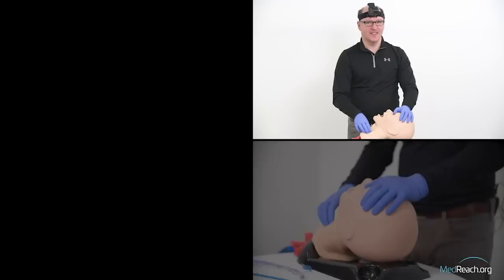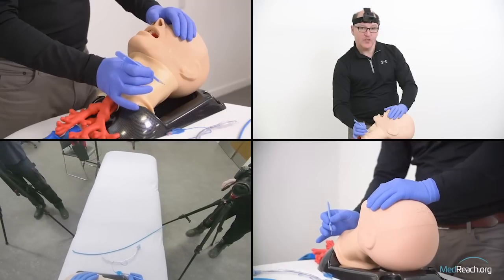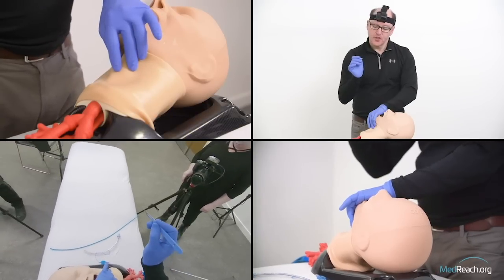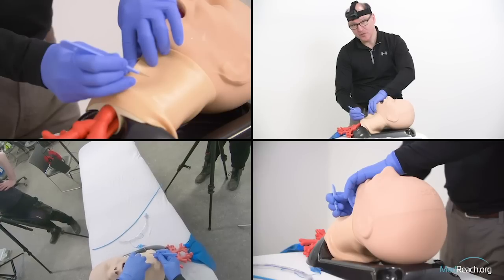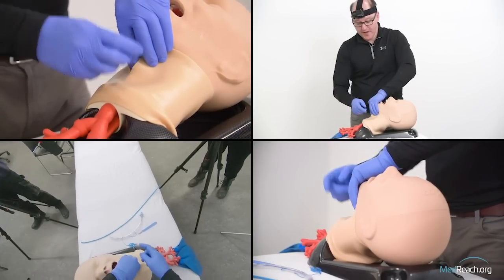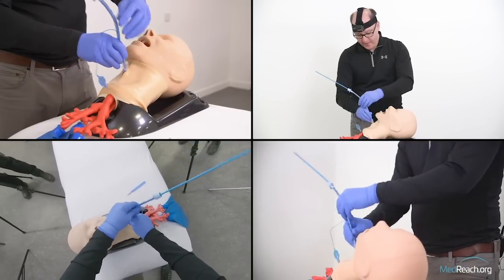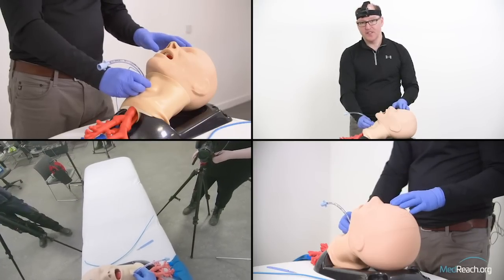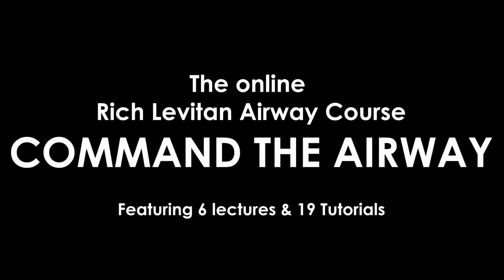The Surgical Airway with RICH LEVITAN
📺 Master airway management in emergency and critical care medicine with this amazing multicam masterclass with Professor Rich Levitan! This course includes six lectures plus multiple tutorials on the skills of emergency airway management.

🎯 Just some of the things you'll gain from this course:

✅  How to combat stress during highly-skilled procedures
✅  How to improve patient positioning, resuscitation and oxygenation prior to intubation
✅  A simplified and incrementalised approach to laryngoscopy
✅  Techniques to improve cord visualisation, tube delivery and first-pass success

This course will cover the following modules:

✅  Airway psychology
✅  Oxygenation
✅  Incrementalised Laryngoscopy
✅  Video Laryngoscopy
✅  SGA’s ad introducers
✅  Paediatrics
✅  Surgical Airway

🌍 Check out the pocketbooks and watch high-impact, evidence-based lectures delivered by international experts